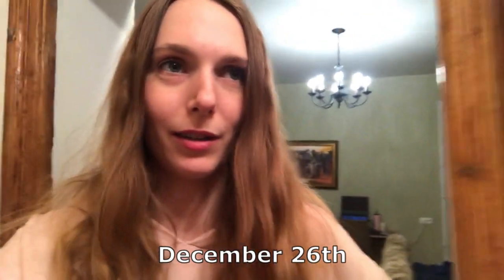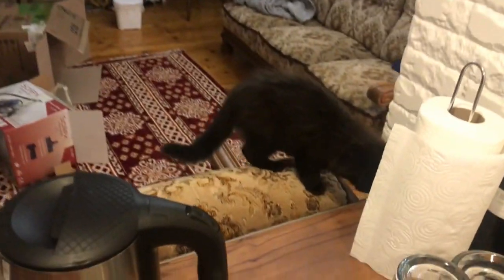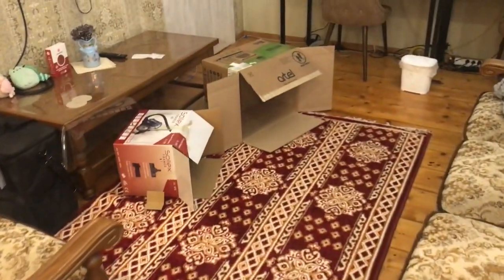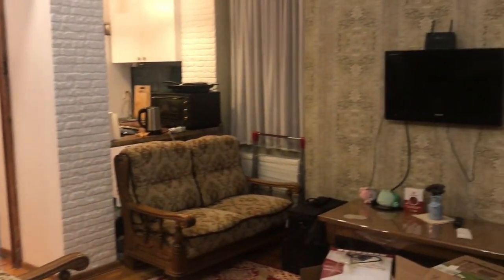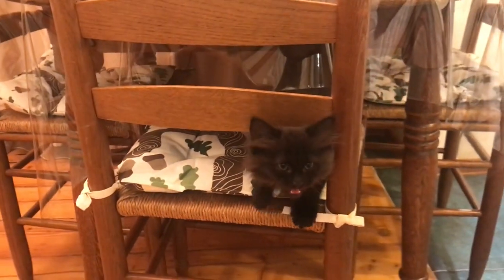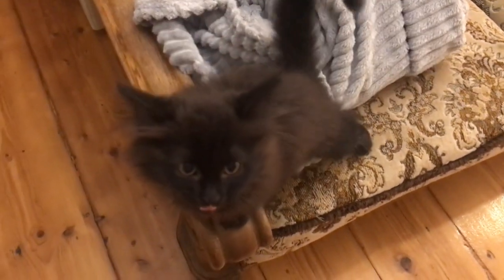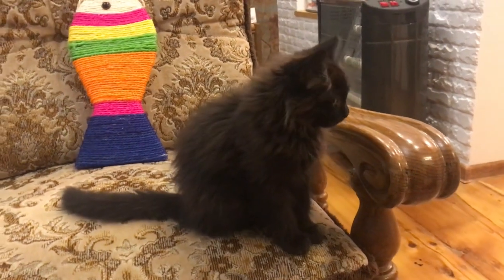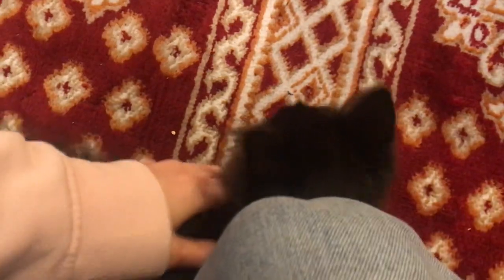We Got a Kitten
▶ If you want an easier way to manage your Etsy store, check out our app